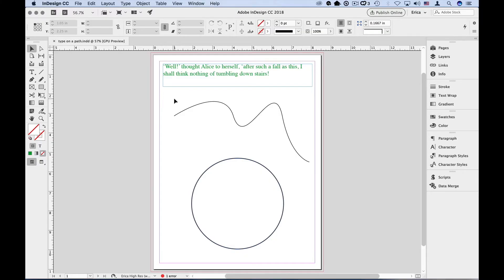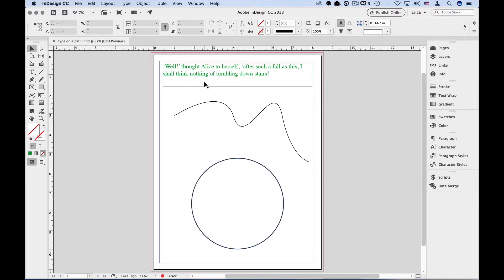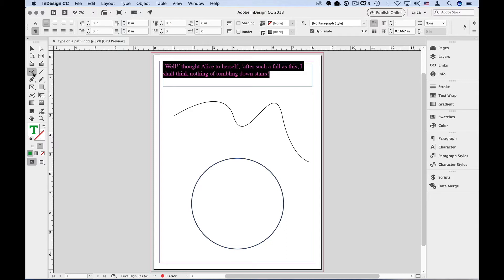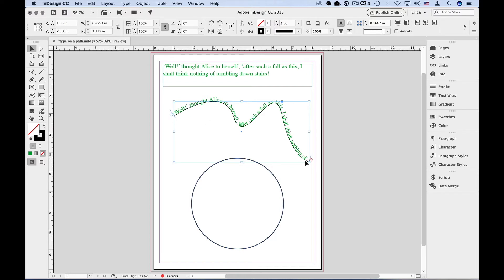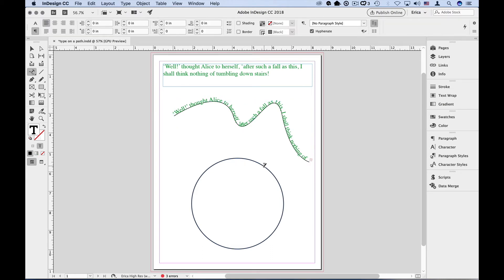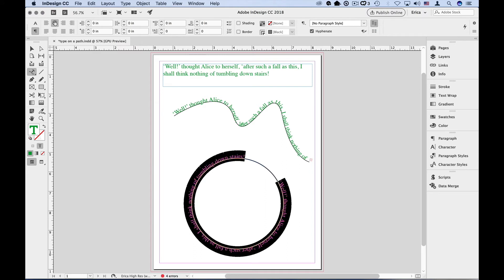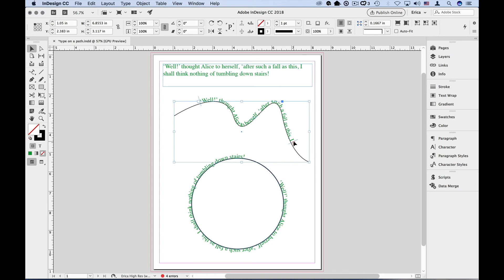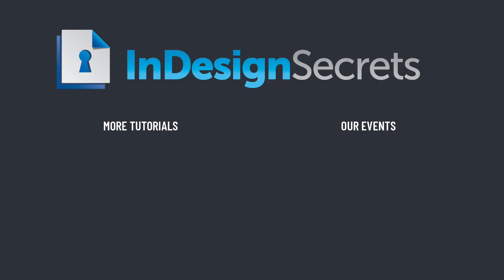InDesign How-To: Create Text on a Path (Video Tutorial)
Put text along a path or on a shape in InDesign. For instance, maybe you want type on a squiggly line or around a circle in your InDesign document, this video shows you how to do it.

Benefits include:
• 12 monthly issues of CreativePro Magazine, filled with practical, real-world tutorials written by experts
and more...

[closed captions/subtitles]